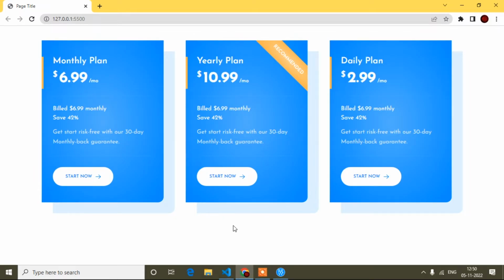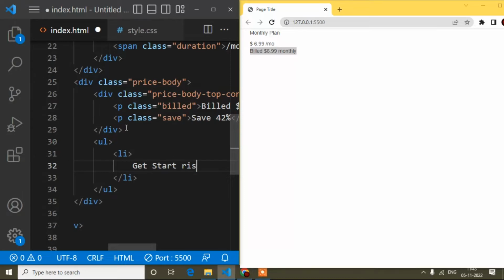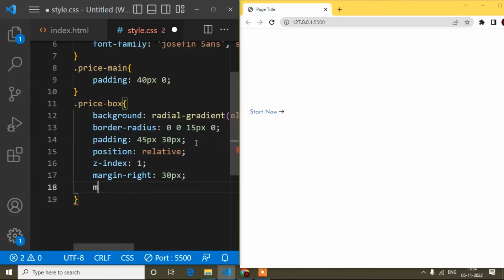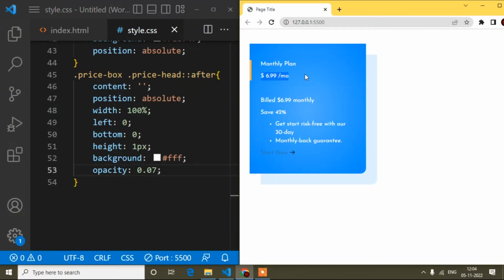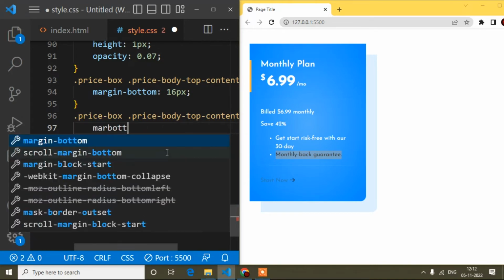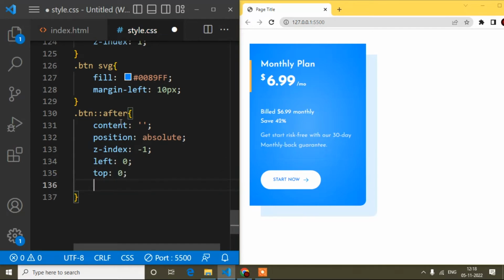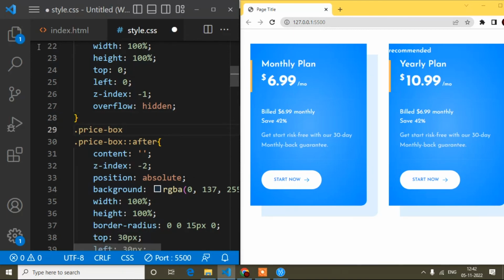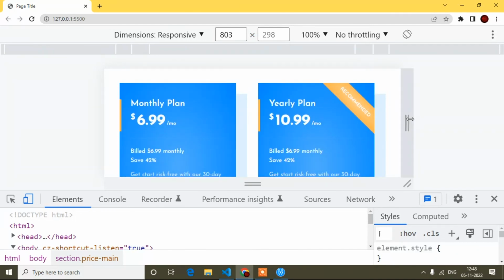Responsive Price Section Design Html Css || Web Design || Website Design || Webdesign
In this video I have shown How to make Website Design Using HTML and Css. I have made responsive price section using html and css. Web Design Tutorial. Web Design Course. Website design. Website design Tutorial. Website Design Course. Html5, Css3, Html5 Tutorial. Css3 Tutorial. Html5 Course. Css3 Course. Responsive Web Design. Responsive Website Design. Responsve Web Design Tutorial. Responsive Web Design Course. Css Animation. Css Animation Tutorial. Css Animation Course. Animated Website Design. Animated Webdesign. Html website design. Html Css Web Design. Advance Web Design Tutorial. How to make our team design using html and css.